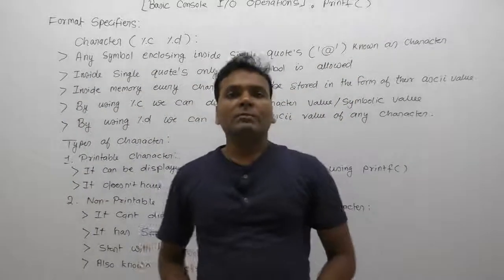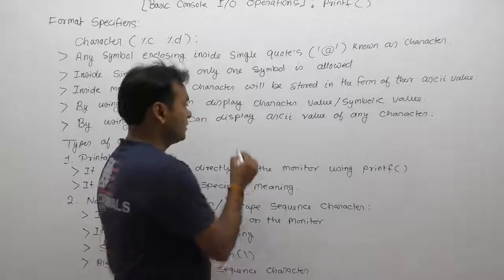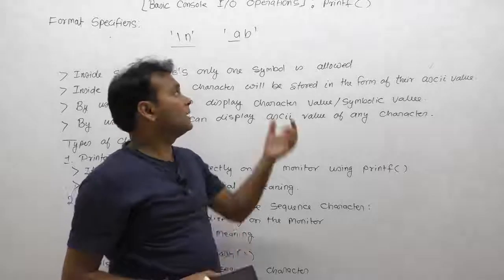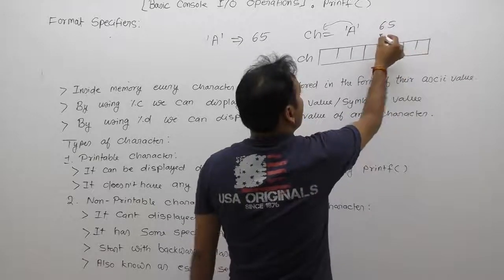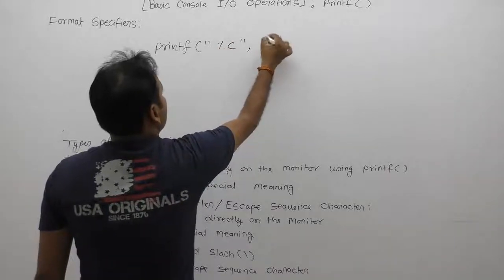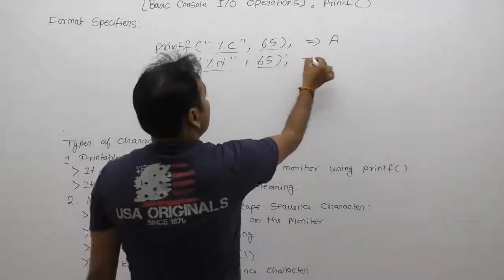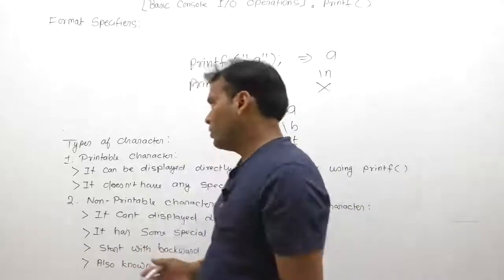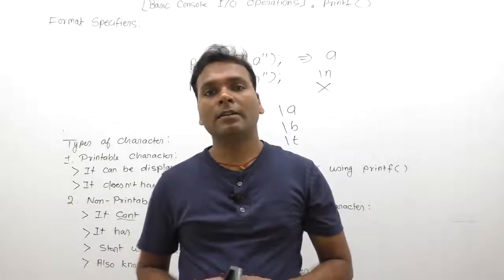Character format specifier with printf function in C-Part239 | C Language by Java Professional